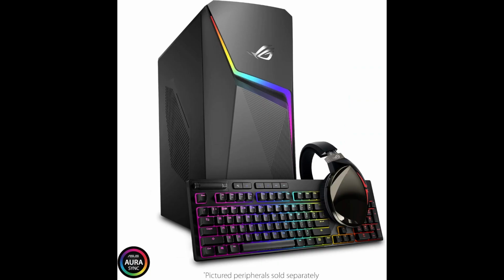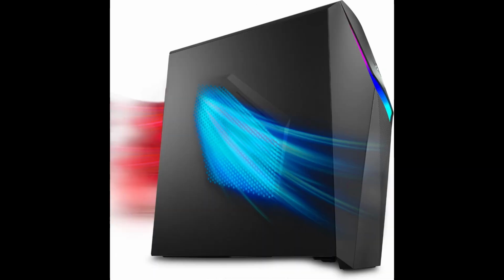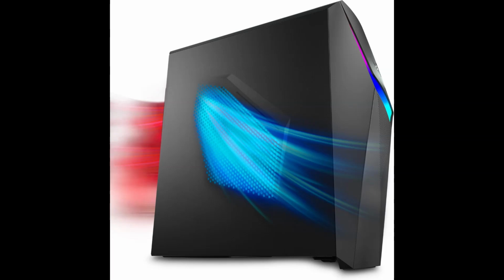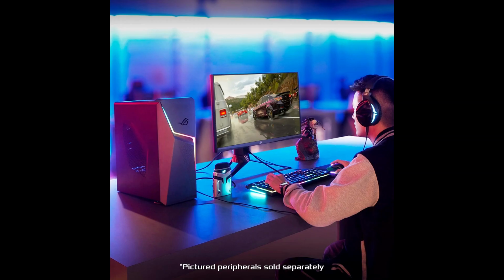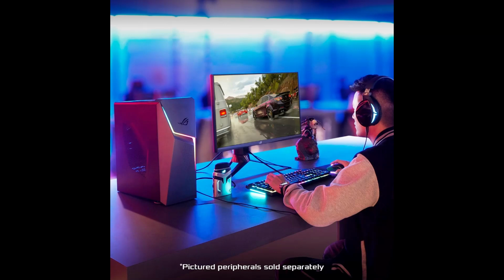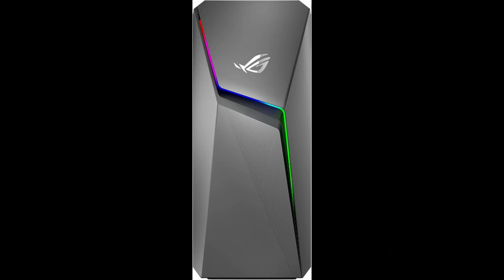ASUS ROG Strix GL10CS Gaming PC Review 🇺🇸 | i7-8700 + GTX 1050 Budget Gaming Beast in 2026?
“Through the Amazon Associates program, I may receive a modest reward when you shop using the links here, at no additional cost to you.”
Looking for a powerful yet affordable gaming desktop in 2026? Today we’re diving into the ASUS ROG Strix GL10CS powered by Intel Core i7-8700 and NVIDIA GeForce GTX 1050 to see if this budget-friendly gaming PC still holds up for modern games like Fortnite, Warzone, GTA V, Apex Legends, and more!

💻 Specs Breakdown:

⚡ Intel Core i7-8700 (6 Cores / 12 Threads)

💾 1TB 7200RPM HDD

📶 802.11ac WiFi 5

We’ll cover:
✔️ Real-world gaming performance
✔️ FPS benchmarks in popular titles
✔️ Upgrade potential (RAM & SSD boost?)
✔️ Who should buy this in the USA right now
✔️ Is it still worth it in 2026?

If you're searching for a budget gaming PC under $800, a starter streaming setup, or a reliable esports machine — this might surprise you.